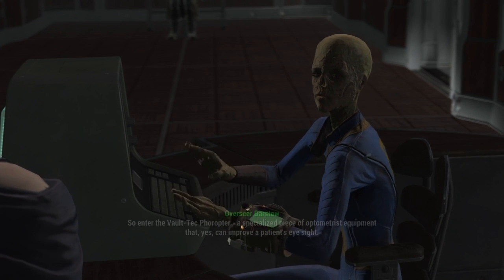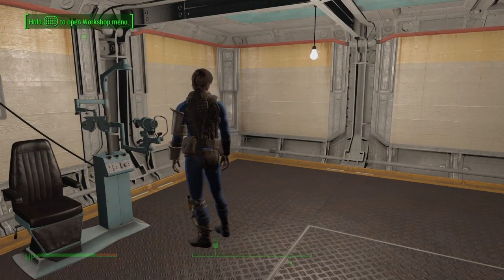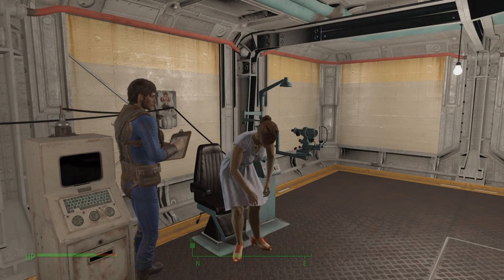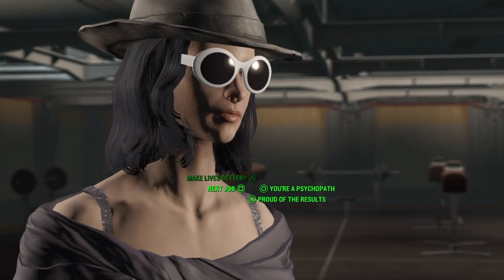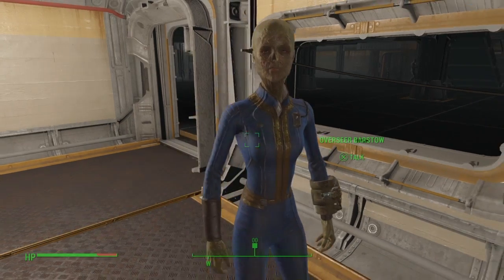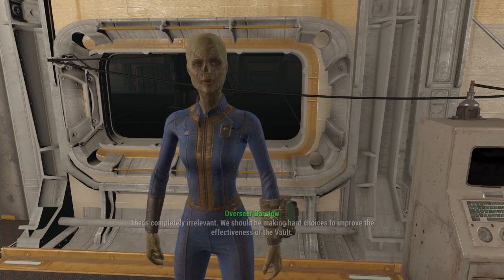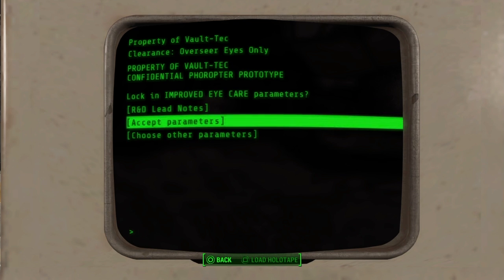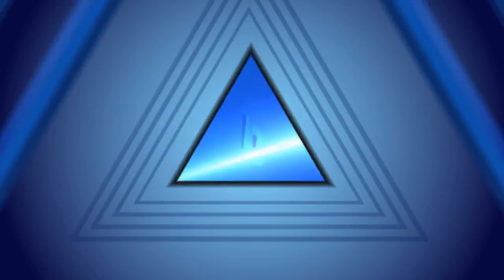Vault 88, experiment # 3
In fallout 4 my Ladies and I @ vault 88, doing experiment # 3.All three parameters,see all the results @  vault 88 on the videos to fallow :)